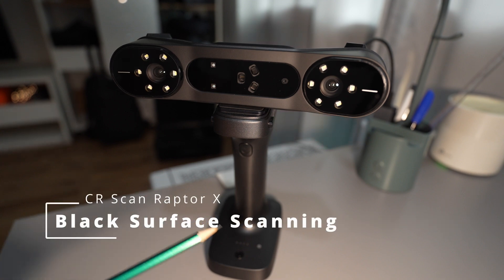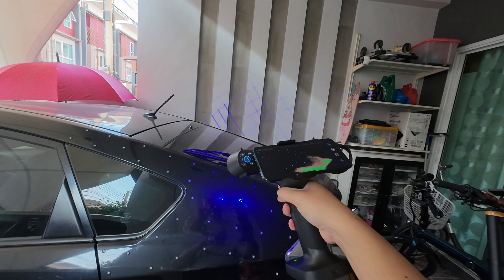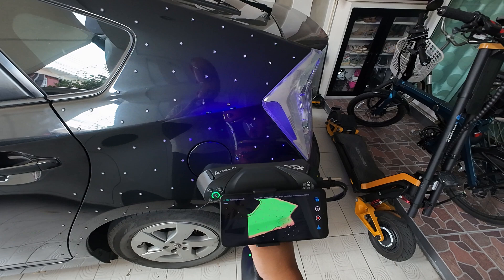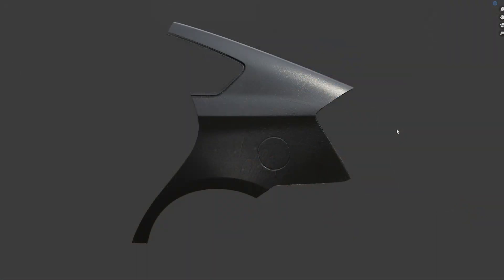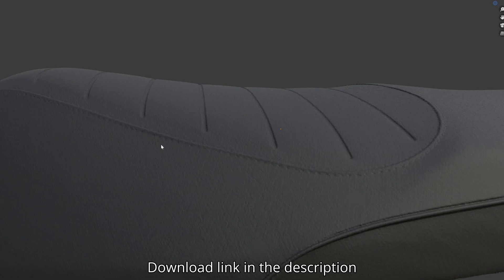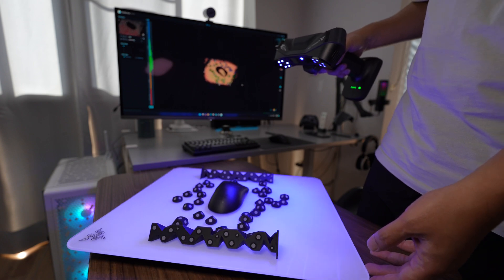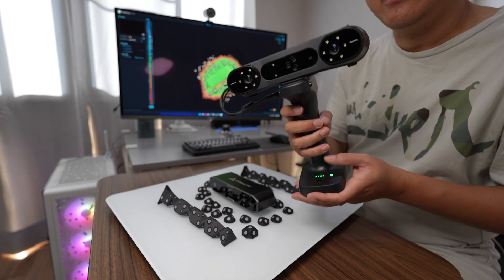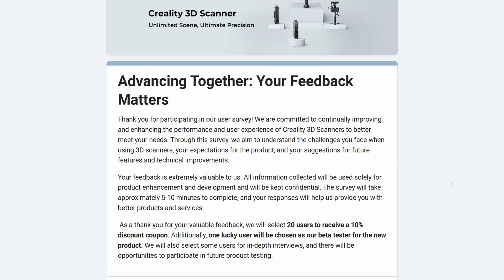CR Scan Raptor X and Black Surfaces - Will it Capture All Black Material?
Testing the Raptor X 34-line blue laser on black surfaces. It efficiently scans various black shades and surface textures, but operates at a slower speed compared to lighter colors and the 7 parallel lines laser.